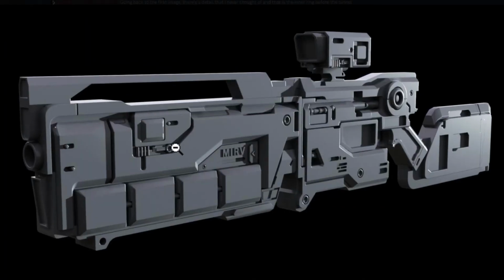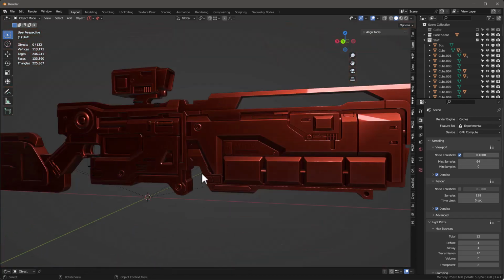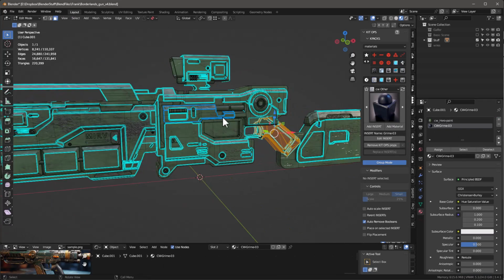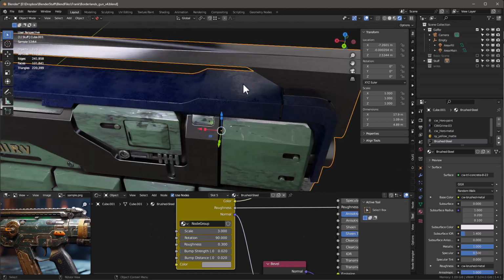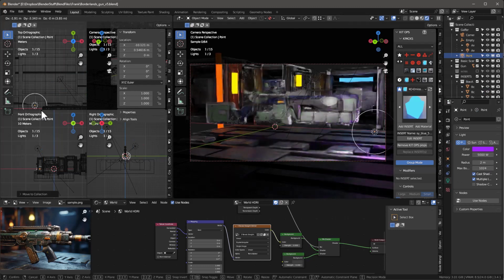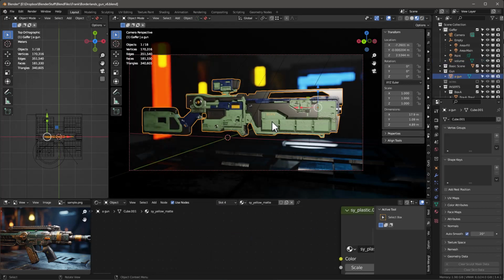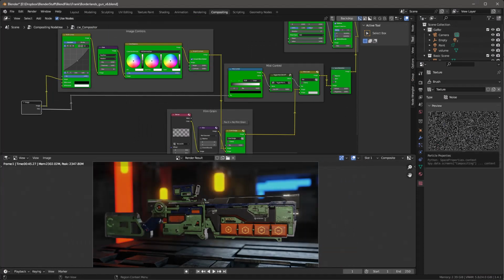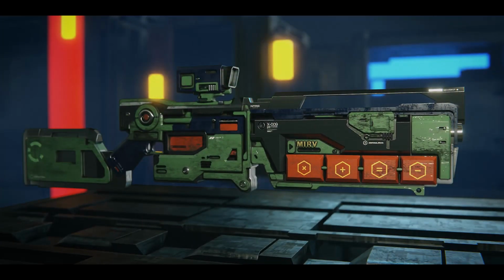Sci-Fi Texturing and Lighting Setup for Blender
This is a sped up format that goes over texturing and setting up a scene for rendering in Blender. I know it's fast, but I hope you can find some value in it. Check out below for links to the materials and compositing default file.